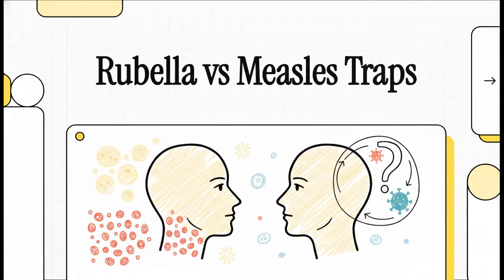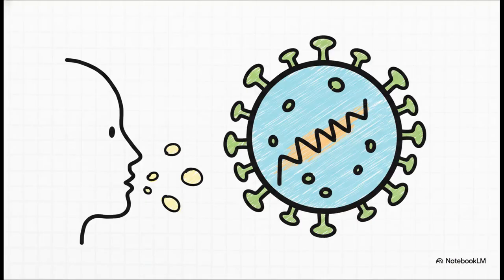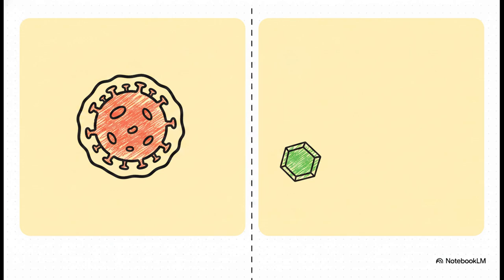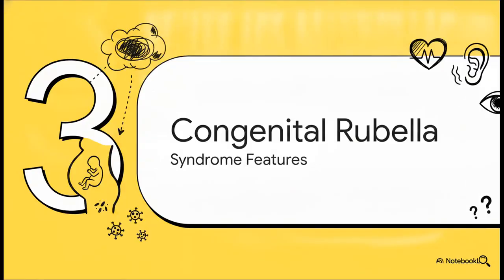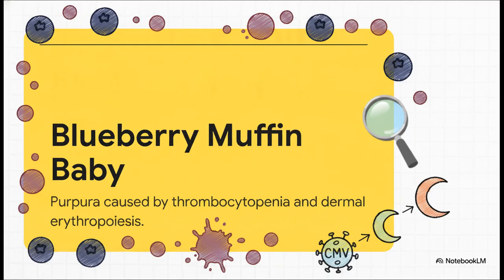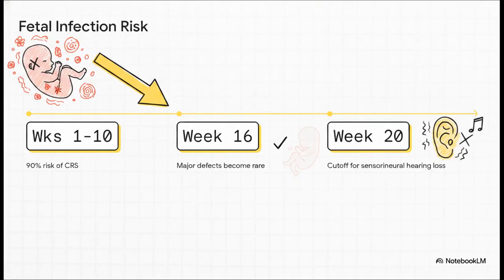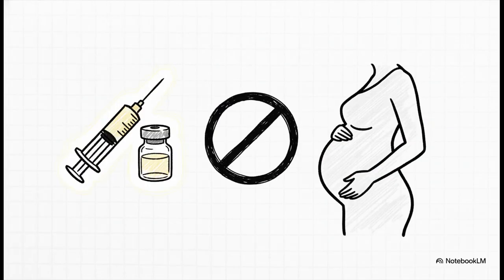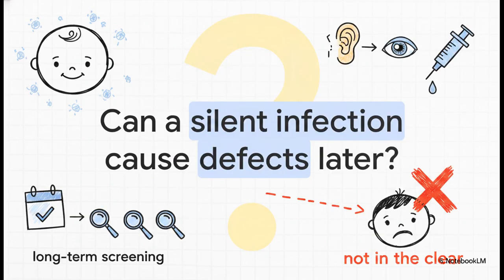212 RUBELLA GERMAN MEASLES